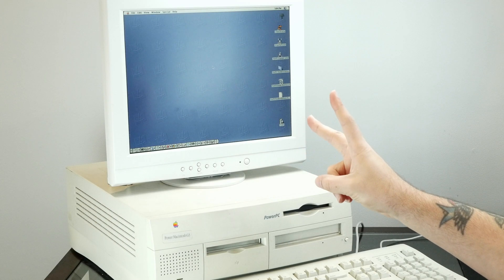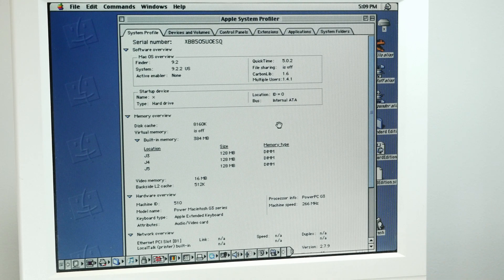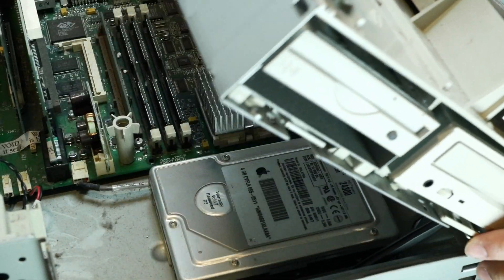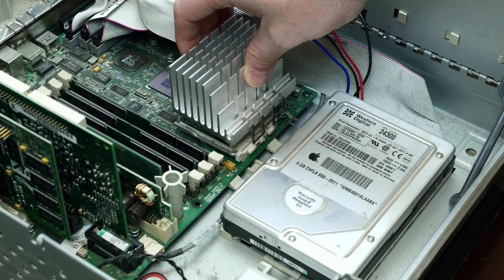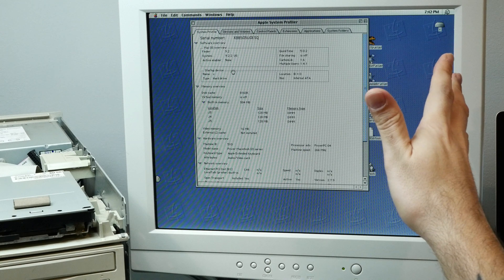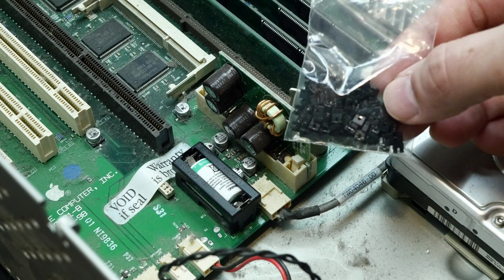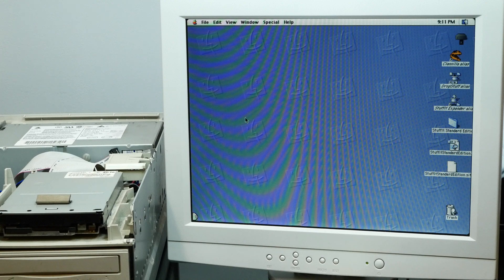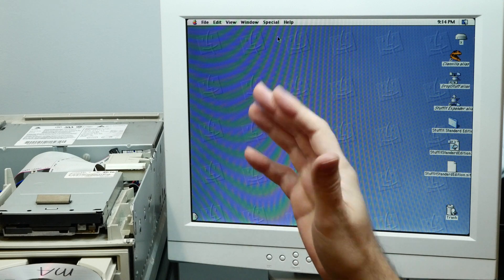Can you install a Yikes! G4 Processor in a Beige G3 Mac? The Beige Beast, Part 2!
How far can you push a Power Macintosh Beige G3 desktop from 1997? Well, today continues our adventure! In this second episode, we're swapping in the G4 processor from a Power Mac "Yikes!" G4, and overclocking it! That's right, we're trying to build the mythical Beige G4! But will it actually work?

You'll need 2mm jumpers to perform the overclock, such as these

🔧 Tool kit I use

🔨 The best Mac Cracker!

 A few of the upgrades you'll see in this series this series:

💥 Swapping in the Zif G4 processor from a Yikes! G4 and overclocking it
💥 Video card from a Blue and White G3
💥 Max out RAM
💥 SATA controller PCI card to boot Tiger from SATA instead of IDE via adapter
💥 USB 2.0 and Firewire
💥 Upgrade cooling to accommodate that G4
💥 Super-secret rare upgrades that I won't spoil here!